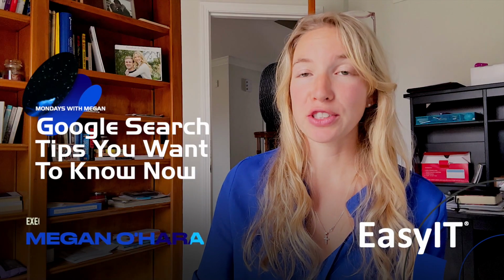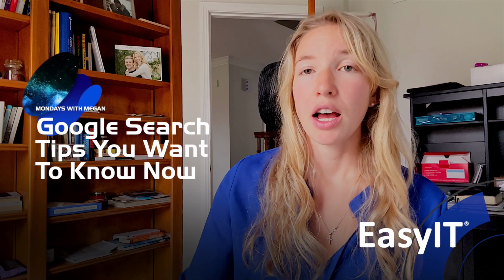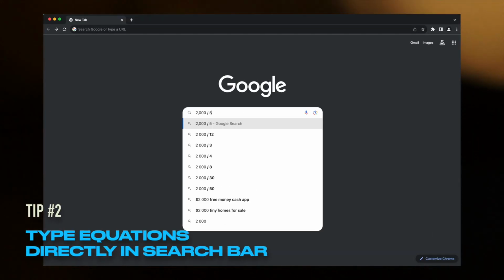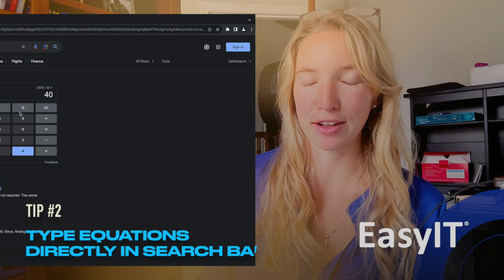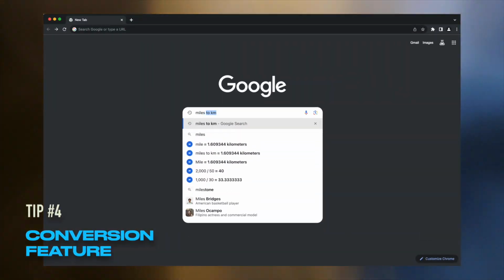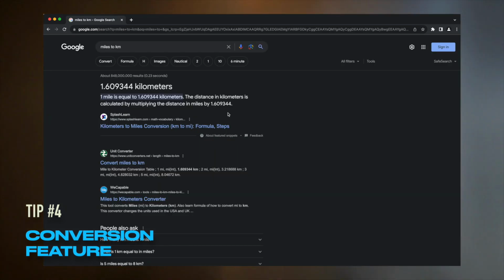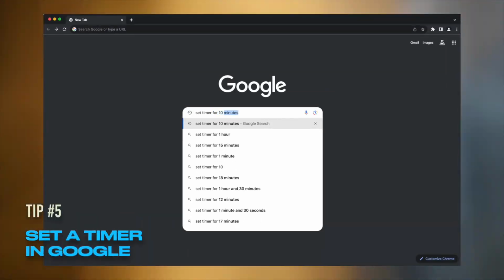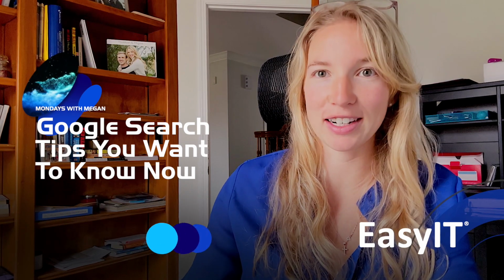Google Search Tips You Want To Know Now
In this week's EasyIT video, we'll delve into numerous Google tech tips aimed at improving your online search experience and simplifying your daily life. We'll explore various techniques, including utilizing quotation marks for precise phrase searching, making the most of Google's built-in calculator function, and unlocking the potential of reverse image look-up. Furthermore, we'll introduce convenient conversion tools for units and currencies and demonstrate how to use Google as a timer.

Our objective is to equip you with fresh strategies for efficiently navigating Google's extensive features, ultimately saving you time and ensuring you stay well-informed.

ADDRESS
4150 Tuller Road,
Suite 234